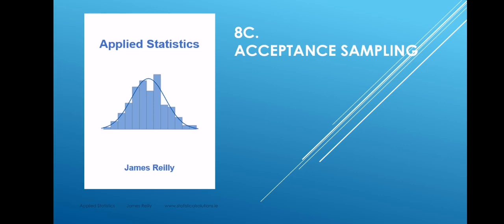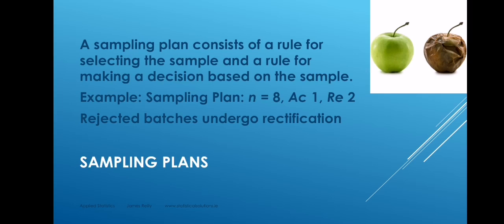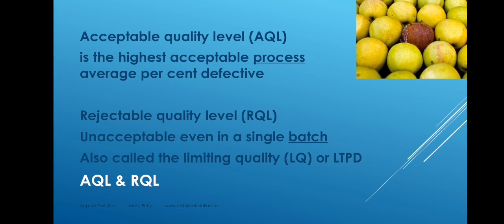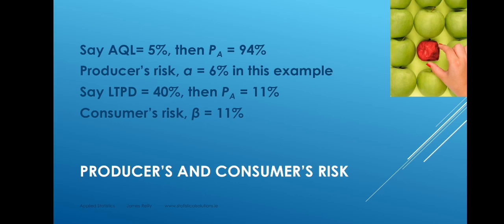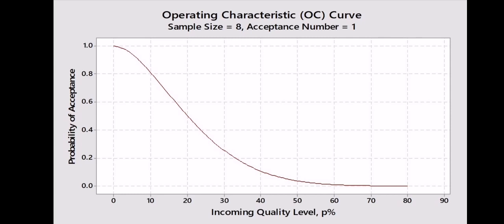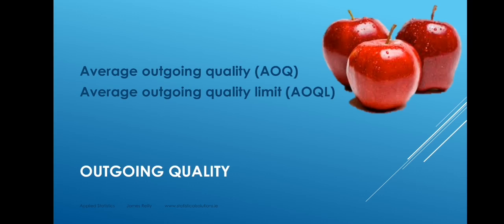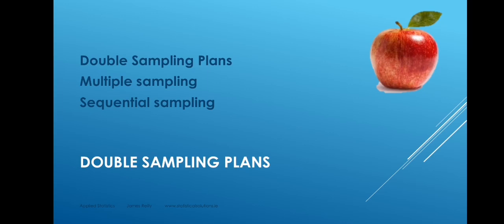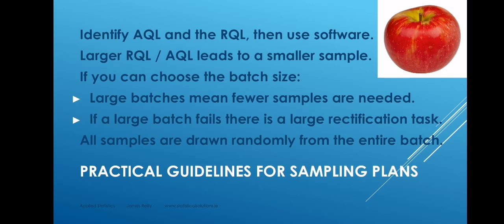8C. Sampling Plans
An introduction to sampling plans including AQL and OC curves by James Reilly the author of Applied Statistics